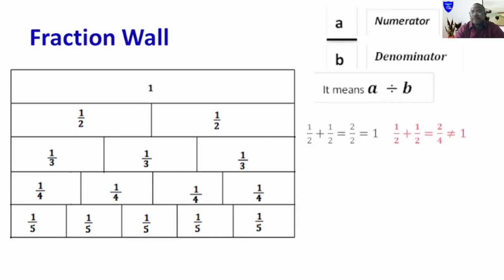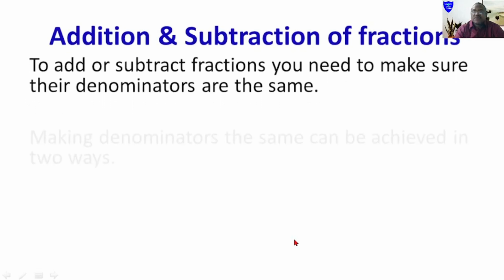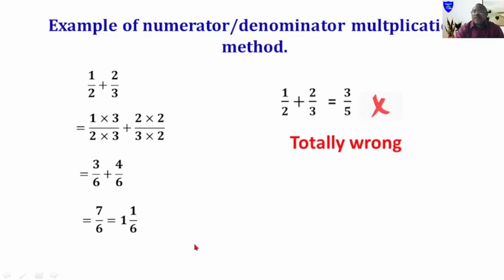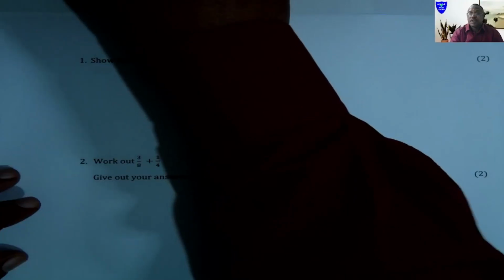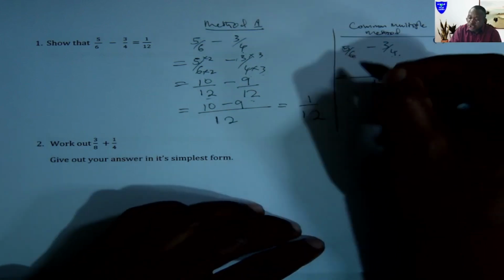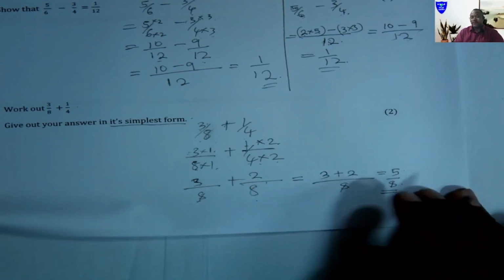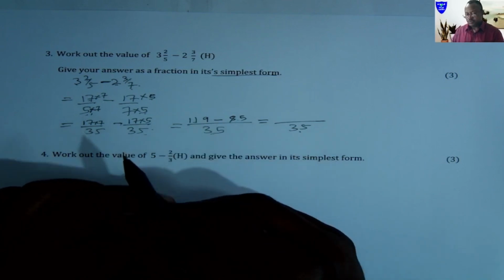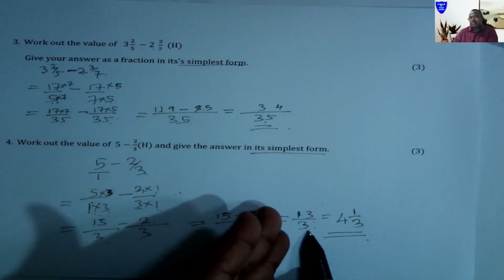HHG-ZM GCSE Maths Fractions Add and Subtract lesson 4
This is an educational video which is part of the webline passplus revision series in GCSE maths lesson 4